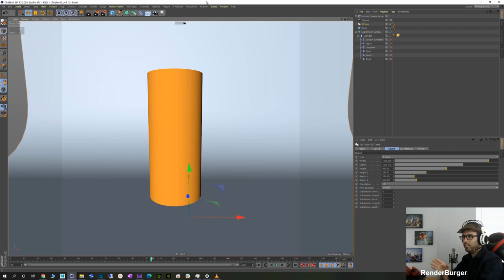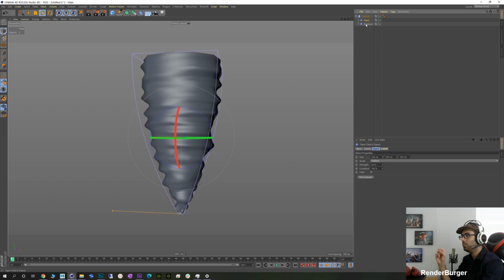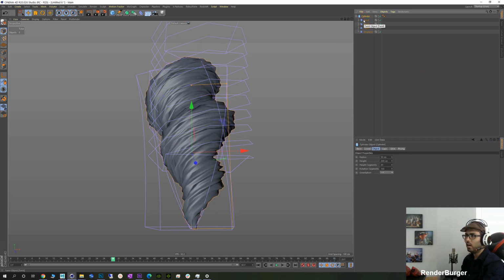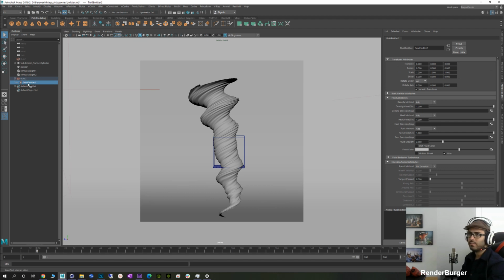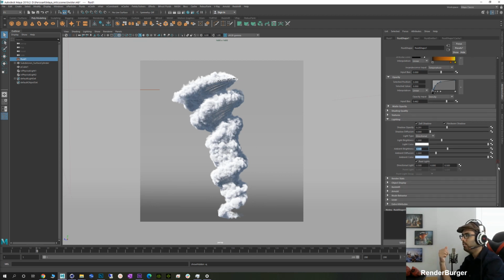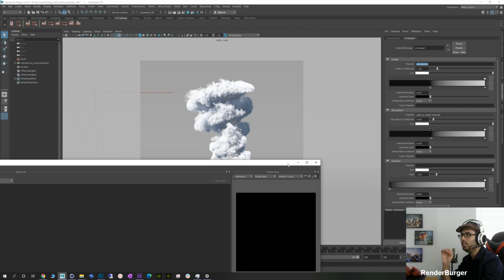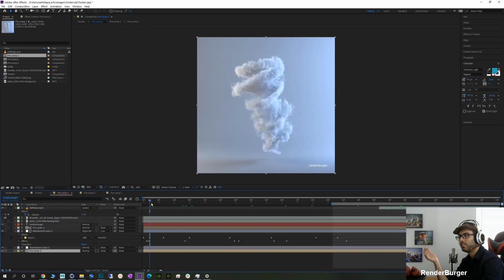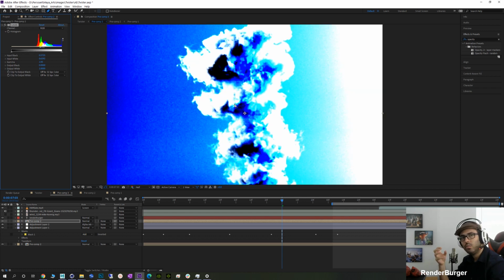3D workflow to make VFX asset.